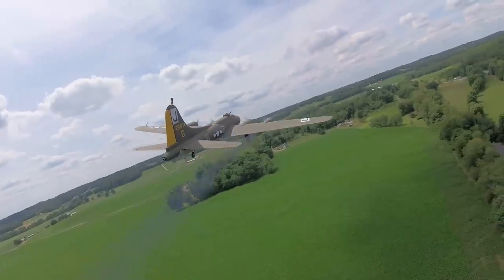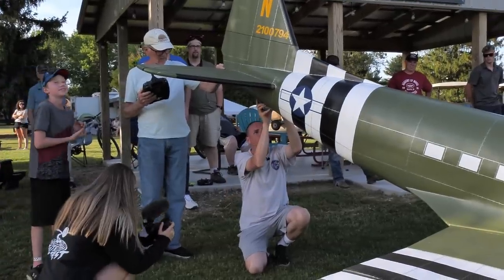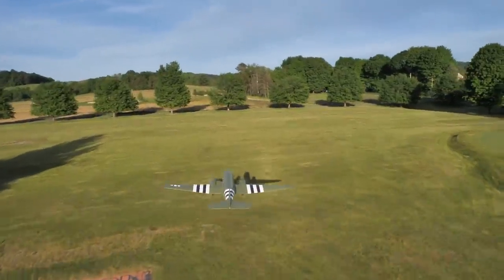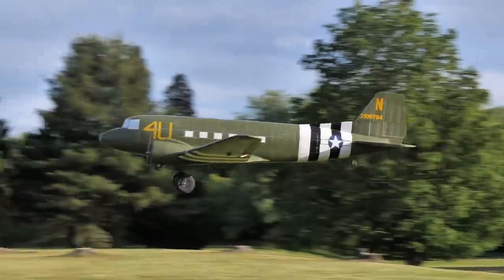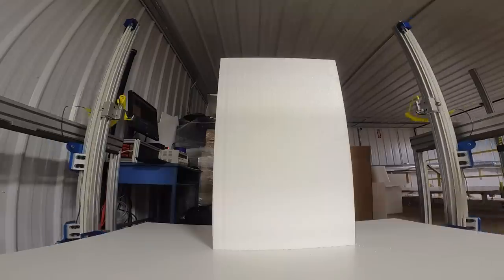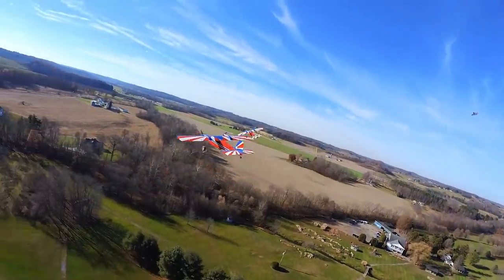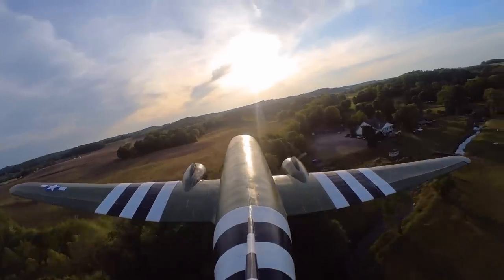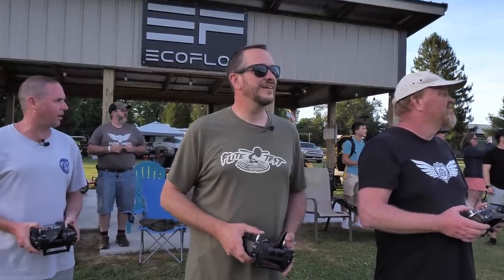Hardware Store Planes You Can Build + Fly Monster Gaggle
Get Full feature custom PCB prototyping , CNC machining and 3D print services plus much more with our PCB partner PCBWAY

Building insanely large aircraft is incredibly fun! It’s also affordable, approachable, and safe. In today’s episode, we show you three drastically different ways of taking on monster size builds without breaking the bank.  Our dear friend and team member, Jason Mcquiston has built an 18 foot C-47 using simple materials that you can find at your local hardware store.  This iconic World War II replica is less than 52 pounds and looks amazing. Question is, will it fly?  Jason puts his beautiful build to the test and we join with him to bring back some of our monster DIY aircraft to fly with him.  Hopefully today’s episode inspires you to not only enjoy the amazing world of flight, but also to dream big and build big!

Thanks to our Main Runway Partner - Adams Plastics!